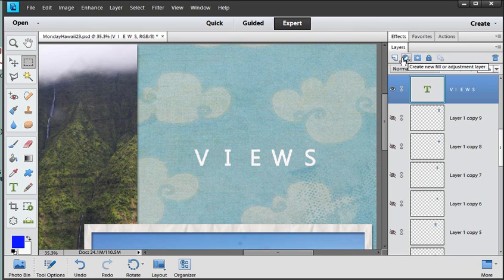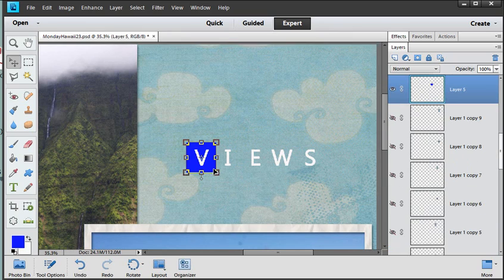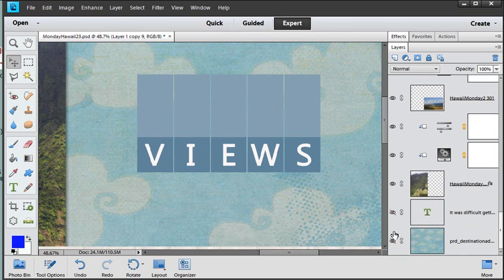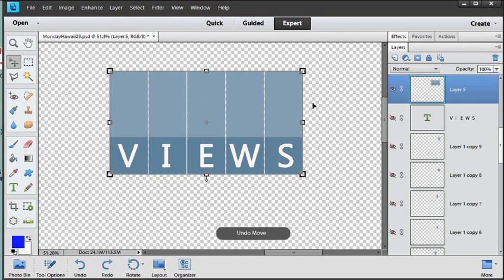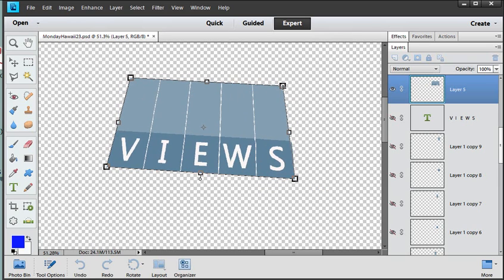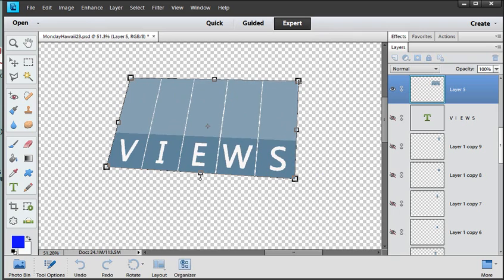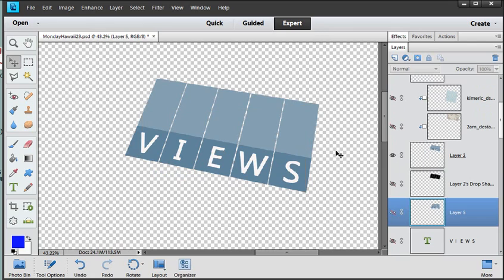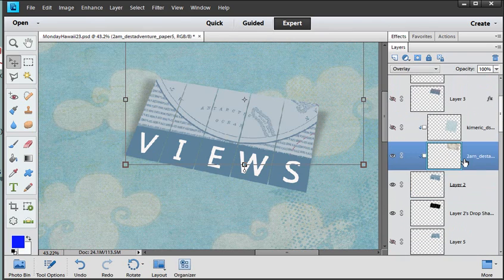Blocks in Digital Scrapbooking Layout